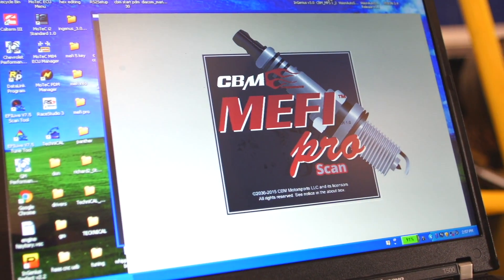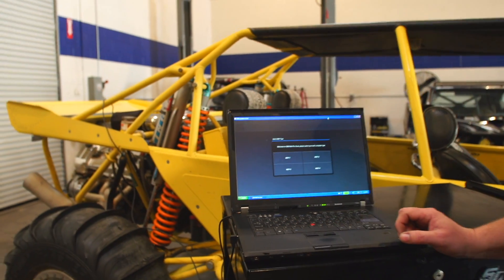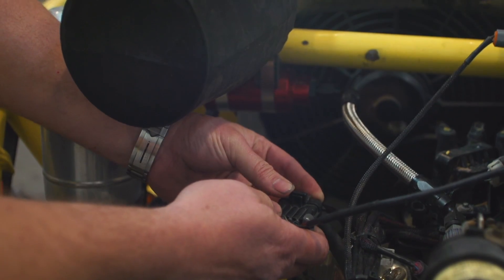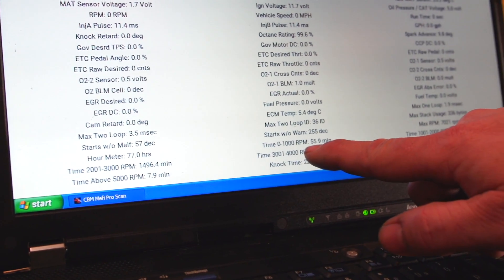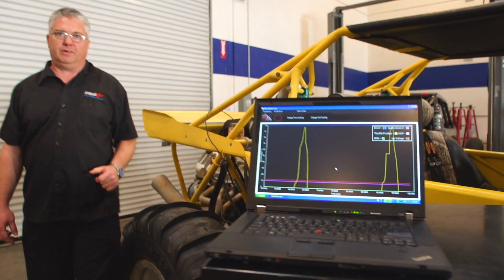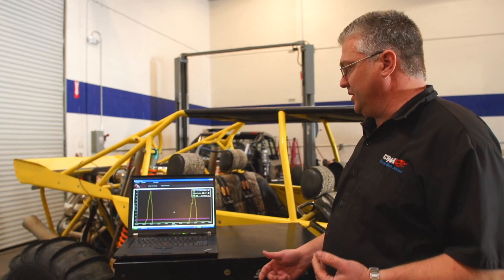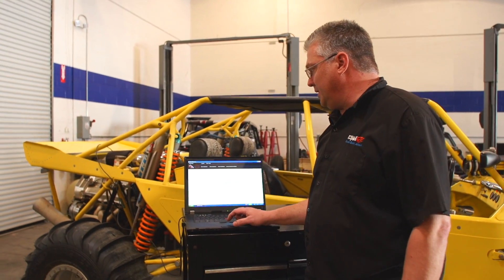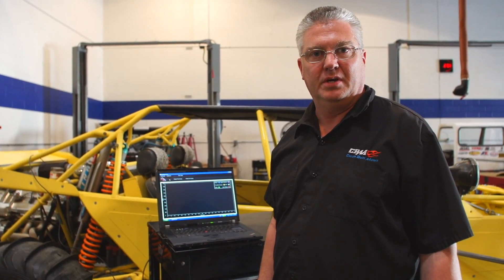CBM Mefi Pro Scan Software | CBM Motorsports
CBM Mefi Pro Scan Software is a software that helps diagnose the engine either in another state, in the dunes, or on the water.

Located in Colton, CA.